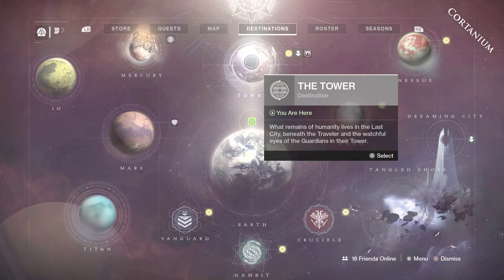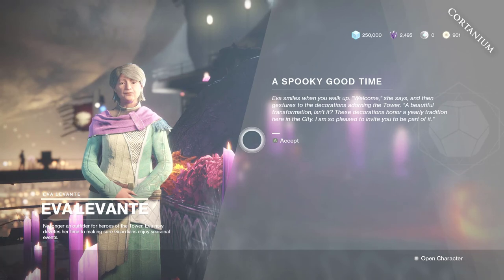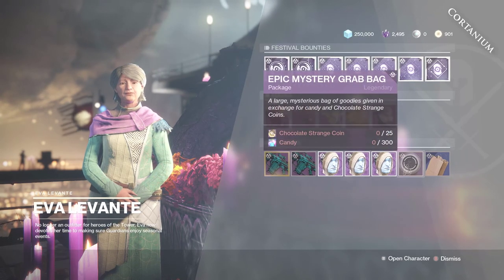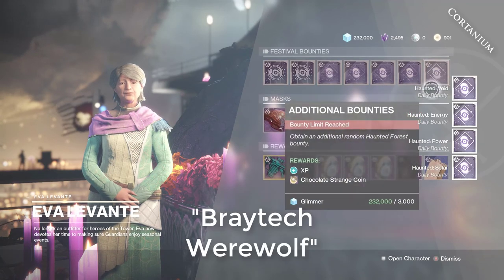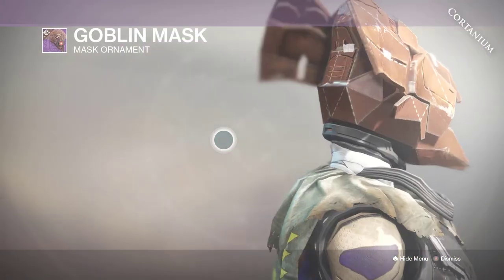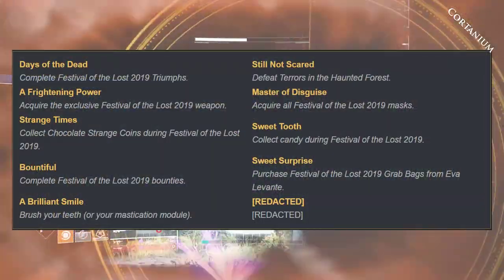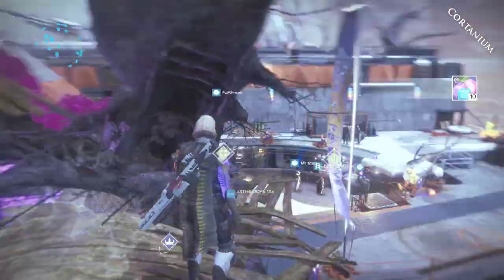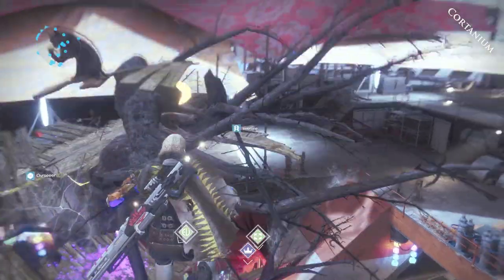How To Get Started with Festival of the Lost 2019 in Destiny 2!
This is a brief video on how to get started with the new Halloween Event in Destiny 2: Festival of the Lost 2019. For a text version, all you have to do is visit Eva Levante in the Tower, go through her dialogue, acquire one of her 100 Glimmer Helmets, and then play a round of the Haunted Forest. Then your Haunted Forest will be unlocked, and there will be plenty of candy, chocolate coins, and more Halloween gear for you to acquire just by having you mask on around the Solar System.
Enjoy the video, Guardians!